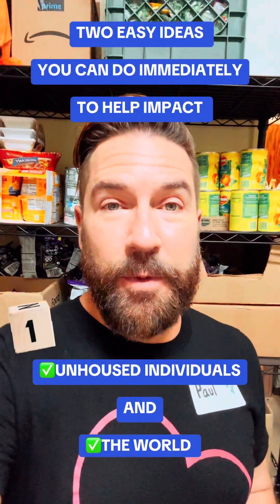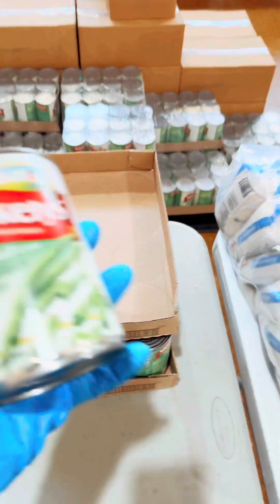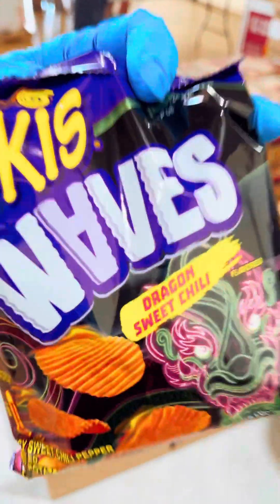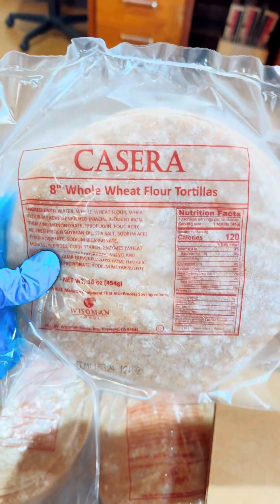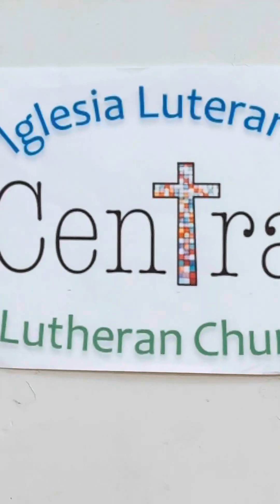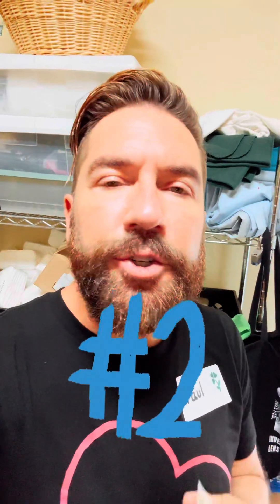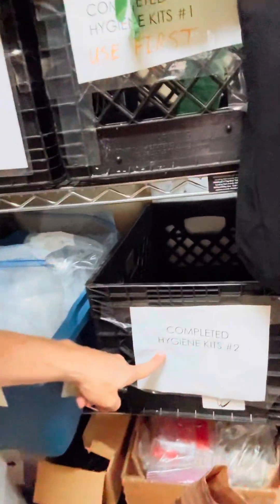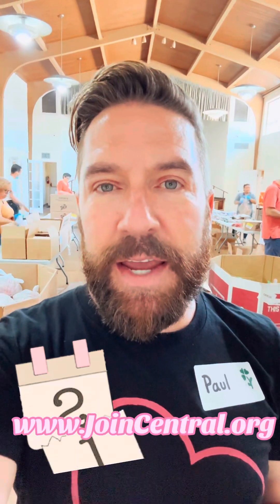HELP UNHOUSED & THE PLANET with these TWO super SIMPLE ideas!!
Two EASY Things YOU can do RIGHT NOW to HELP
✅The Unhoused
AND
✅The Planet
Sometimes it’s just taking a minute to consider others… and maybe a little thinking outside the box!

No matter WHERE you are, YOU can help! Get involved!!